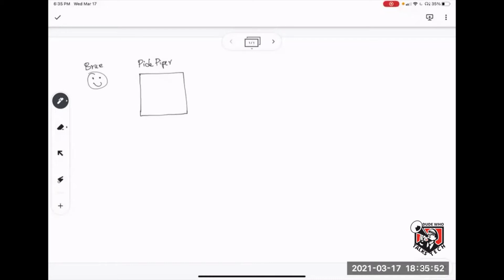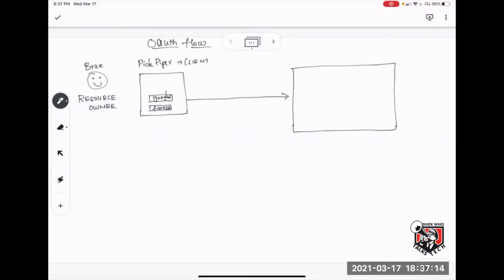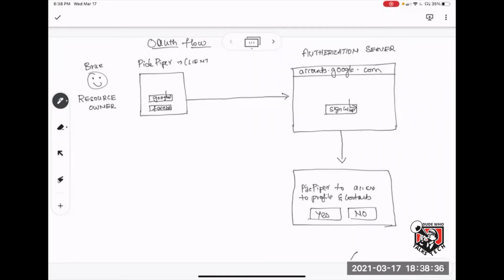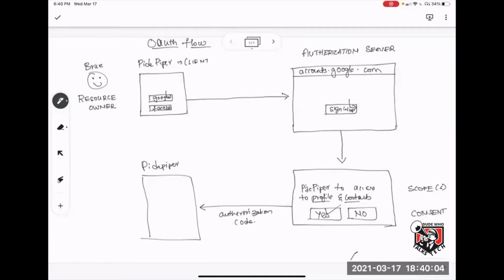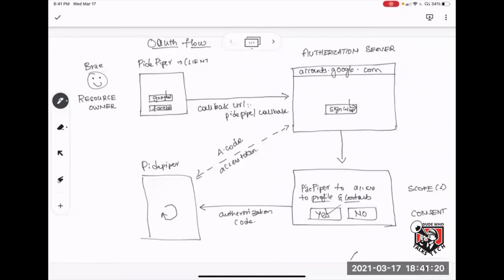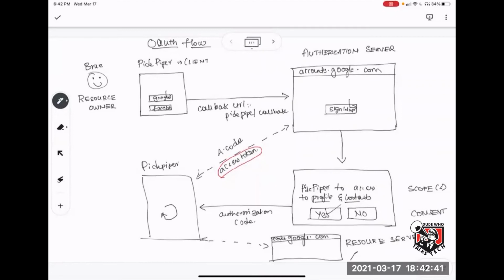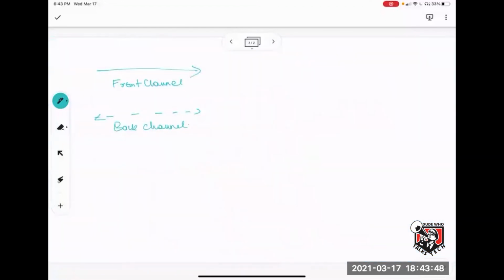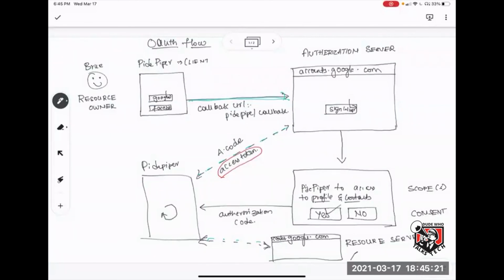What is OAuth ?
OAuth Authentication